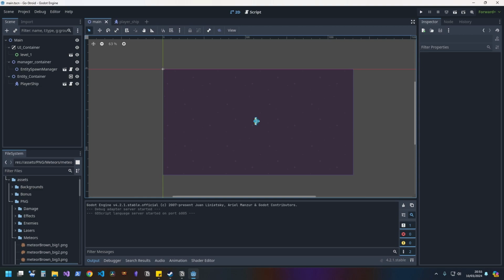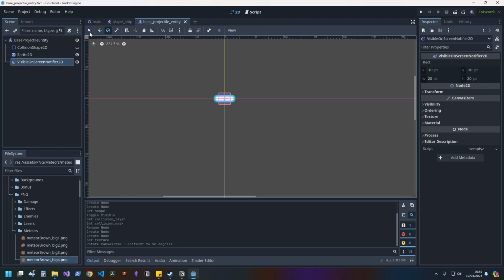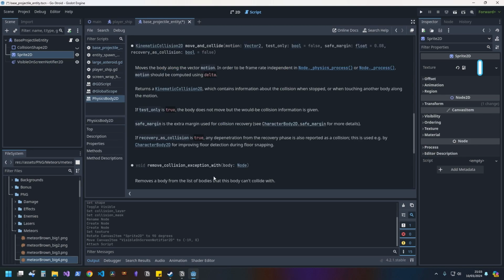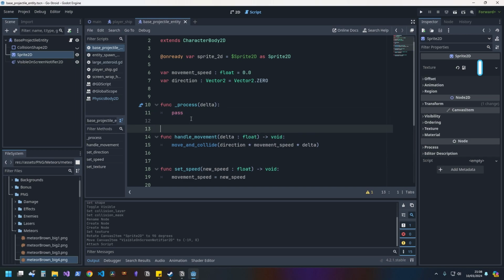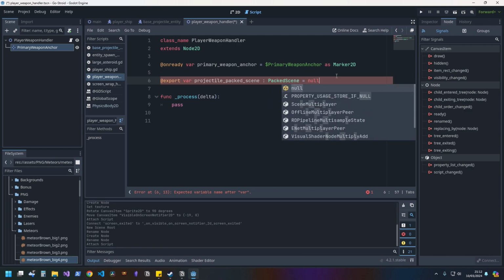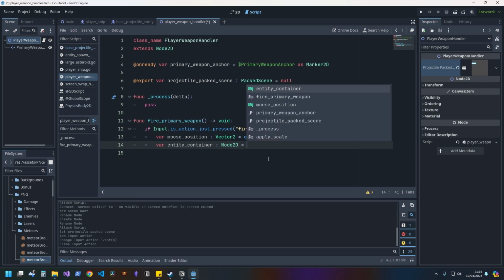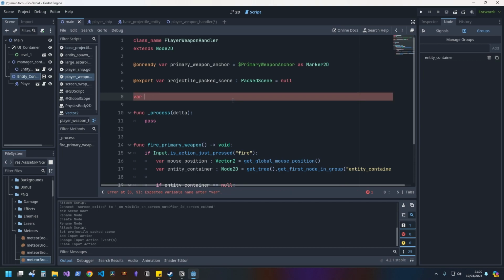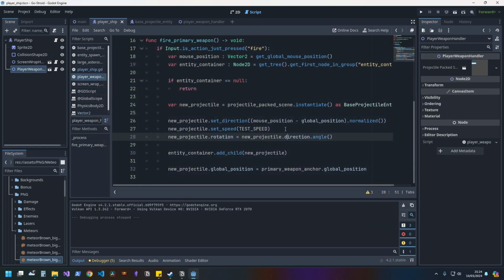Go-Stroid Development : How To Handle Projectiles!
In this video we'll be learning the process behind creating and spawning projectiles using setter functions and much more!